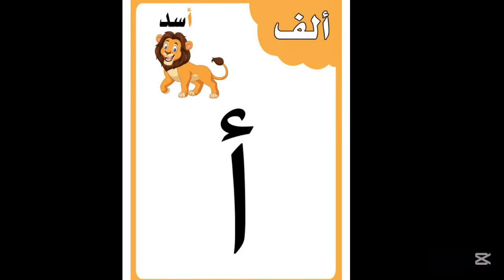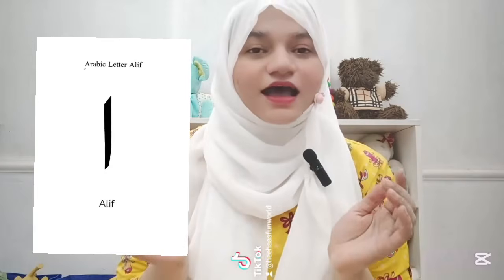"Learn Arabic Letters ا ب ت ث | Fun Revision for Kids with Zuni"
✨ Let’s revise the first four Arabic letters together: ا (Alif), ب (Baa), ت (Taa), ث (Thaa)!
In this fun and engaging video, kids will enjoy songs, games, and activities while learning how to recognize, pronounce, and practice these important letters of the Arabic alphabet. 🎵📚

💡 Perfect for beginners, preschoolers, and kids learning Arabic in the UK, USA, and around the world.